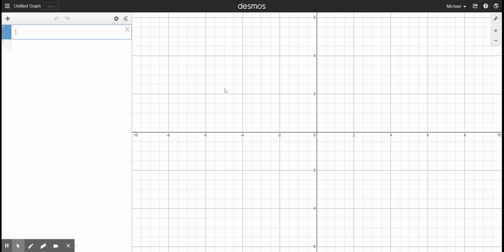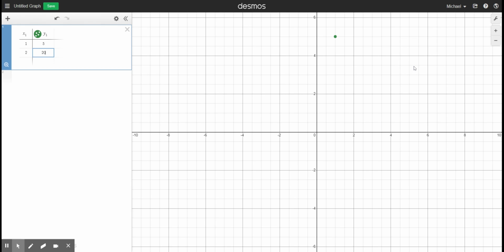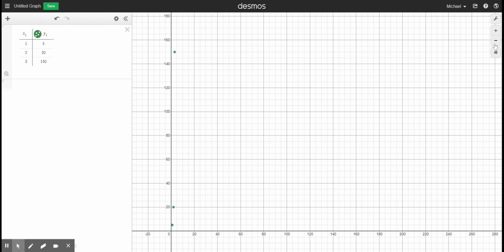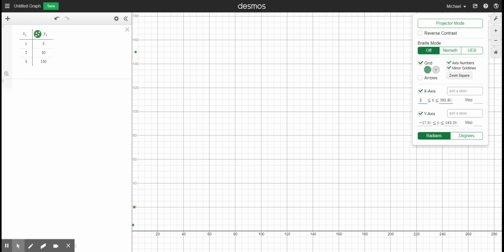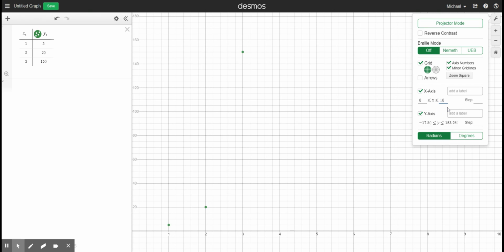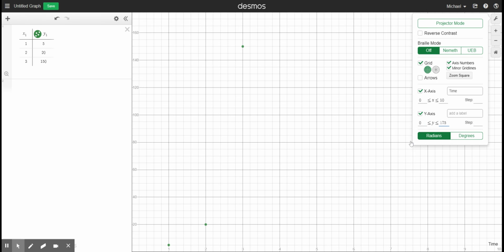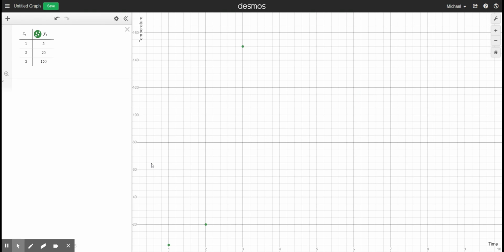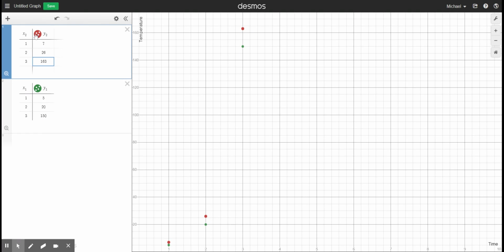Desmos | Graphing Calculator Tutorial